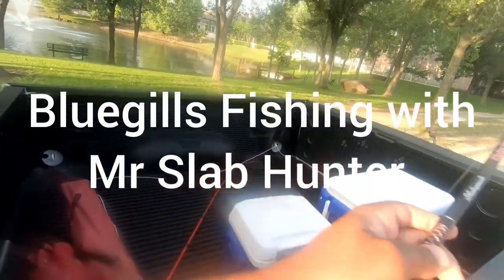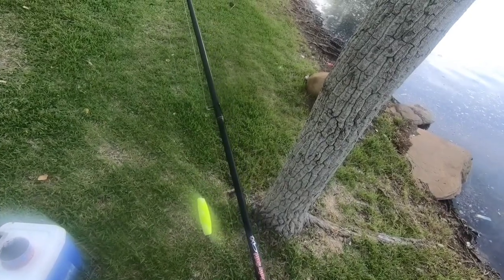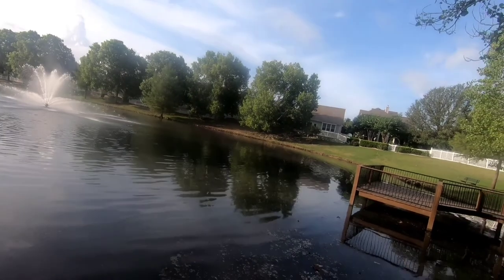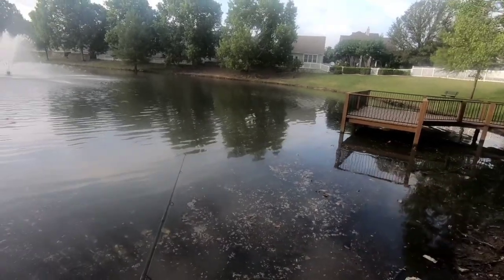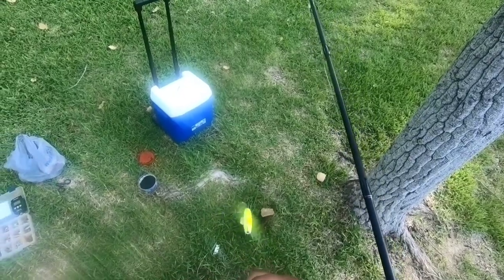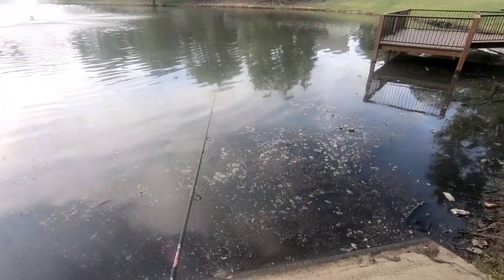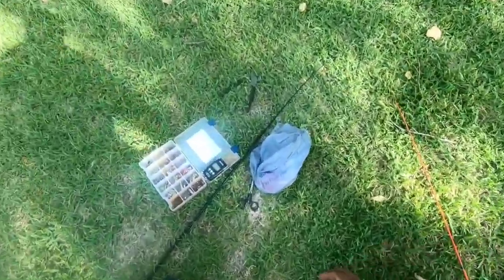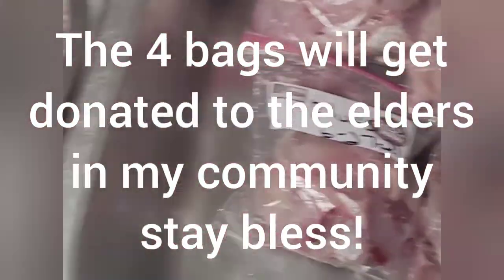Knowledge Sharing How's and What's when it comes to Pond fishing with Mr Slab Hunter.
Fishing a private neighborhood pond for HUGE bluegills and Redears.
Equipment of choice...
● 7ft Ugly Stick
● 10lb Test Line
● Shakespeare Reel
● Slip float and #6 hook beginning of the trip.
● Tight lining the 2nd half of the trip fishing off the bottom.